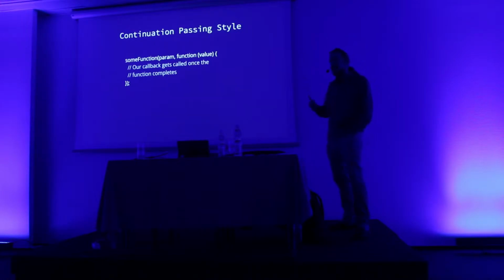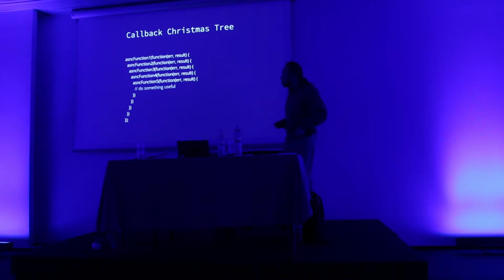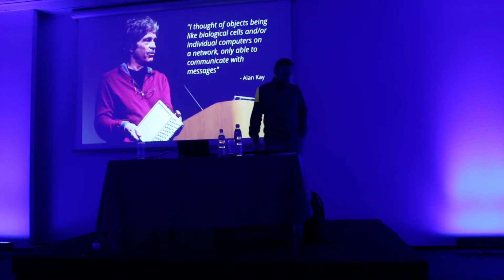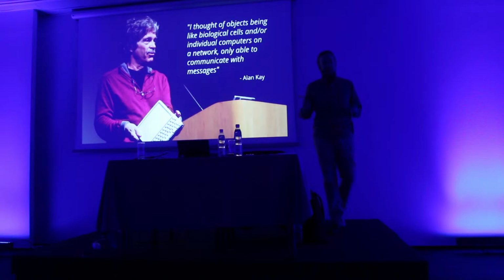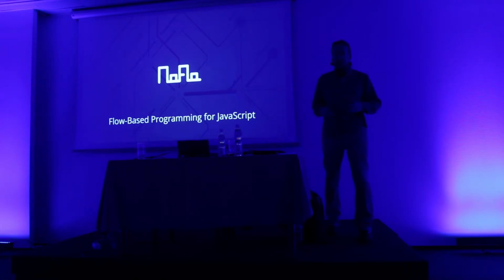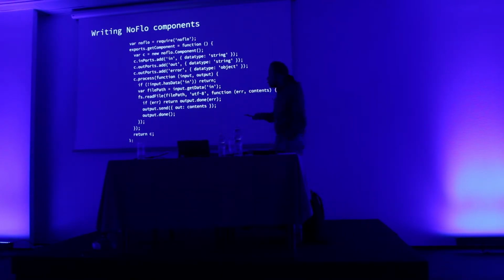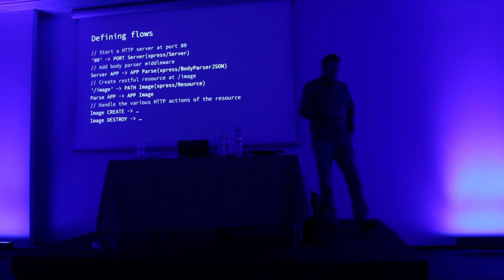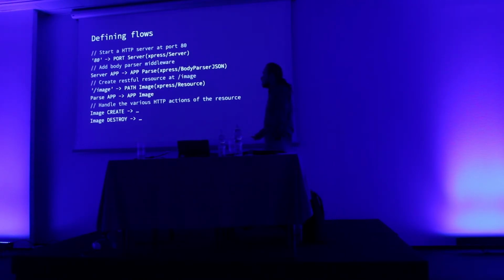Henri Bergius - Flow-Based Programming for JavaScript/FRONTEND-CON 2017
Talk Title: Flow-Based Programming for JavaScript

NoFlo is a flow-based programming environment for JavaScript. Originally built for Node.js systems automation, the same visual development tools can also be used for developing full-stack applications from the browser to microcontrollers like Arduino. With NoFlo developers build their applications by wiring data streams together between different pre-built or custom components. The NoFlo environment is fully browser-based and can connect to NoFlo instances running on remote servers and other browser windows, allowing inspection and rewiring of running software.

Henri Bergius
AUTHOR OF CREATE.JS AND NOFLO, WORKING ON FLOWHUB AND GUVSCALE.

Henri is an open source content management pioneer and a well-known technology conference speaker. He is the creator of the Create.js web editing interface and the NoFlo flow-based programming environment that powers The Grid and Flowhub.